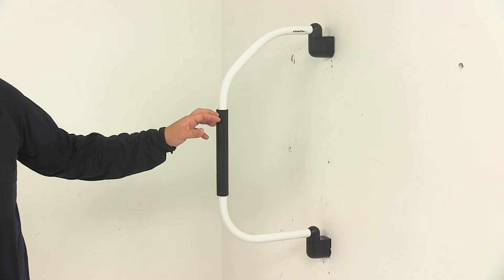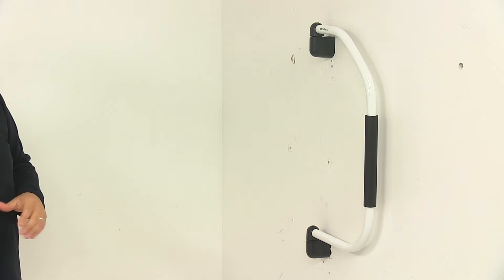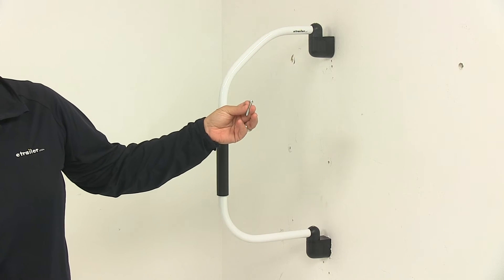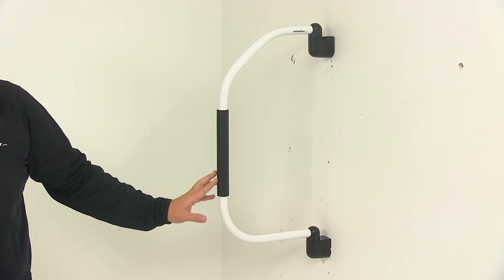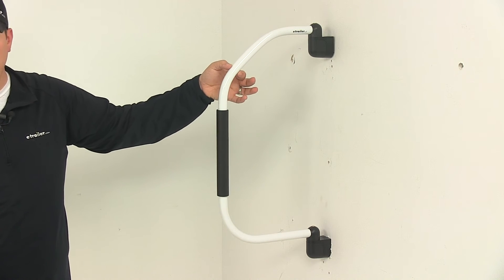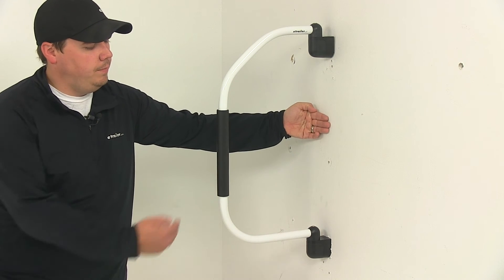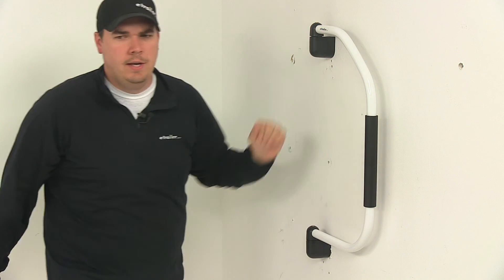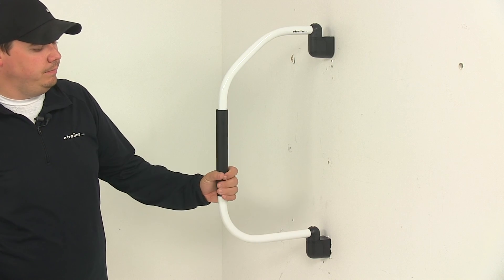etrailer | Camco Fold-Away RV Grab Handle Spec Review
Speaker 1:          Today we're taking a look at the Camco Fold-away RV Grab Handle. This unit makes entering and exiting your RV easier and safer. It features a weather-resistant design. It can be installed on either side of your door, and it can rotate to the sides to lay flat against the RV when the handle's not being used. It's got spring-loaded mechanisms here in the bracket, and so whenever you want to rotate it all you have to do is lift up on the handle and then rotate it to the side. And that's what we mean by it laying flat against the side of the RV.

It can also rotate to this side, so you can just lift up, rotate it to the opposite side.So it's a really nice, easy to use unit. Installation's pretty simple as well. It comes with all the necessary installation hardware that you need, which is just four of these screws right here. These screws measure two inches long, and they have a diameter of just a little over 3/16th of an inch, so almost a quarter of an inch, but somewhere right in between 3/16th of an inch to a quarter inch diameter. So four screws are included, two per bracket, and it's got these nice caps that go over the installation hardware, which keeps your hardware protected and it adds a really nice clean finished look to the unit.The handle itself is made from durable aluminum construction.

You don't have to worry about the handle bending or breaking, and you don't have to worry about rust or corrosion. It features a really nice ergonomic design that provides solid, secure grip. It actually has this nice foam handle right here, so it's very comfortable to grab onto when entering and exiting your RV. That grip area measures 9-3/4 of an inch long.It's available in three different colors. What I'm showing you right now is white, so it's available in white with part number CAM42176, black with part number CAM42175, and sliver with part number CAM42177.

The handrail tube, this is a one inch diameter tube. Overall height from the very top of this bracket to the very bottom of this bracket is 28-1/4 inches. The height from the top edge of the top bracket that makes contact with the mounting surface, so this area right here, to the bottom edge of the bottom bracket that makes contact with the mounting surface, that measured 26-3/4 inches. The depth from the wall, so from the wall to the furthest outpoint of the handle, that measures 14-1/4 inches. When it's folded to the side, the thickest or deepest point is right here at the brackets, which only sticks out about 2-3/4 inches from the installation area.Also, when folded to the side, from the edge of the bracket to the furthest outpoint of the handle is about 13-1/4 inches.

Again, that's when folded, so when it's in this position here, from the back edge of these brackets to the furthest outpoint is where we get the 13-1/4 inch measurement from, and then that depth measurement of 2-3/4 inches is from the installation surface to the outer edge of the bracket. The mount holes, again two screws per bracket. Mount holes are separated on center by 23-1/2 inches, and again the hardware is included to get everything installed.That's going to do it for today's look at the Camco Fold-away RV Grab Handle.